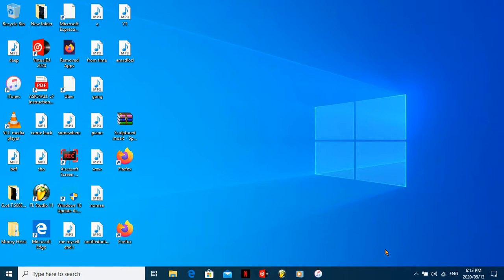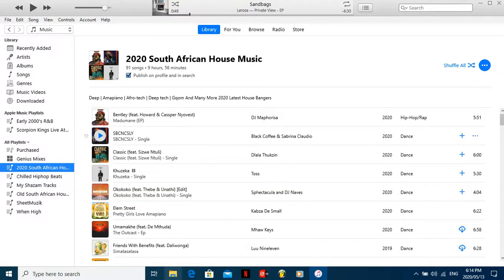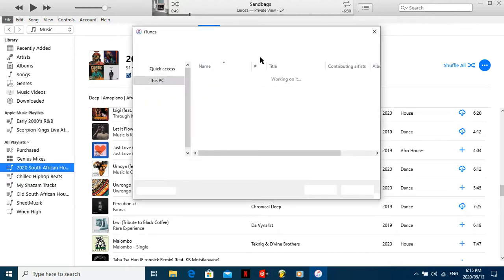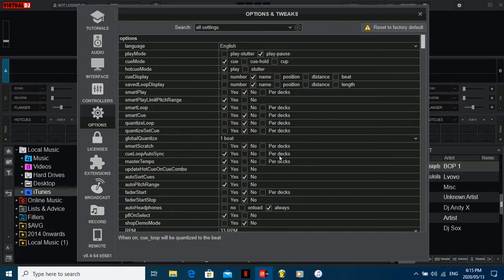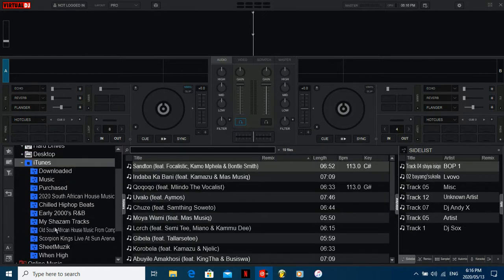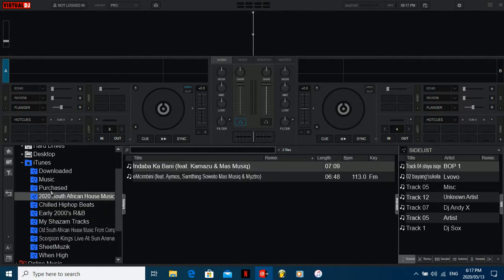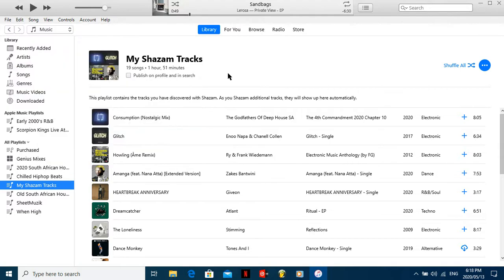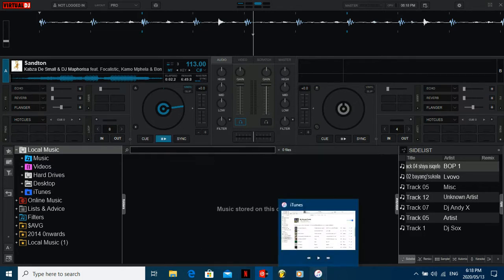Mixing songs from iTunes with VirtualDJ 2020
All questions please send to the whatsapp number above.